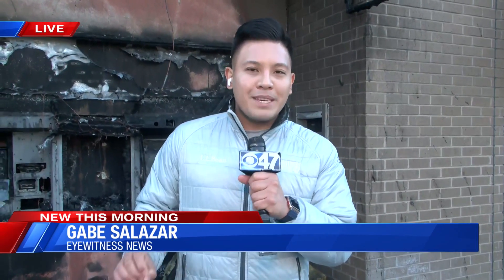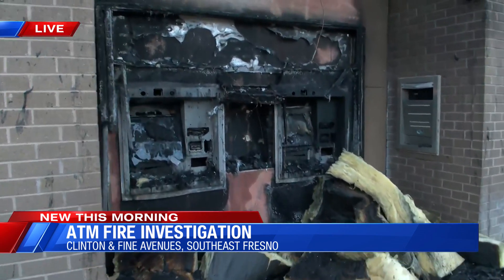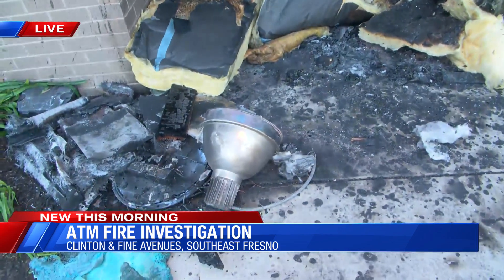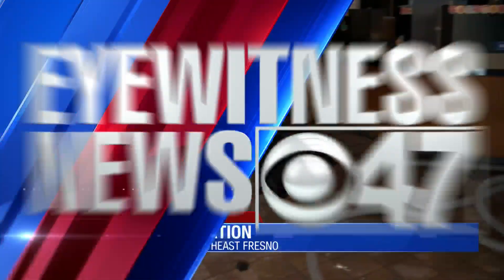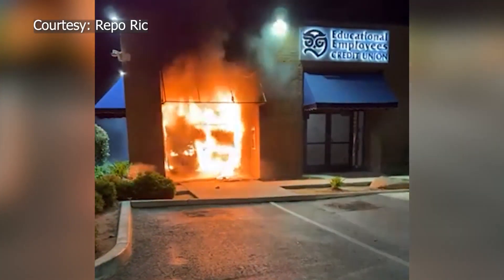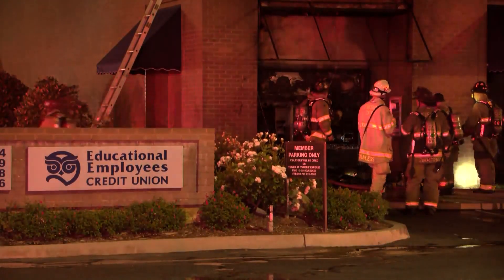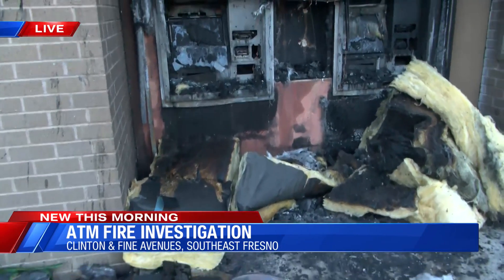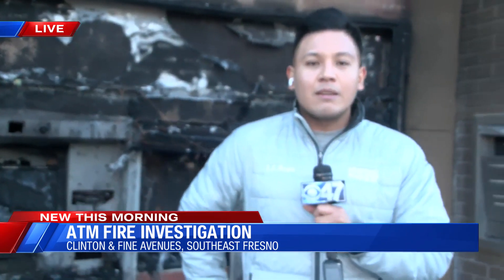ATM machines on fire at Fresno bank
YourCentralValley.com